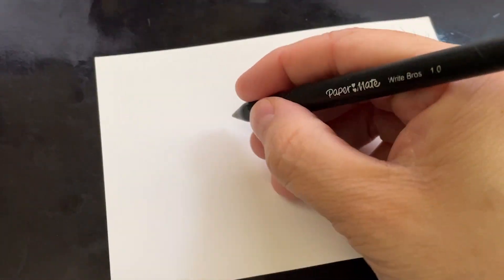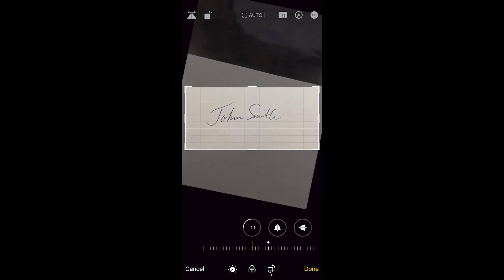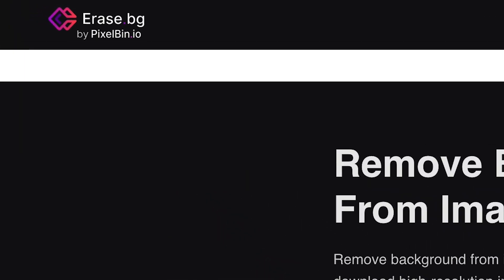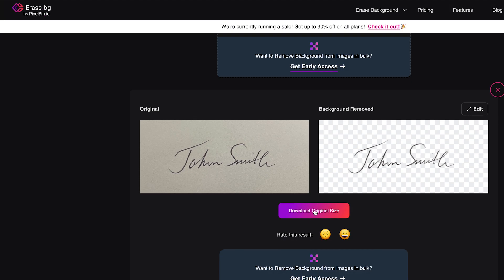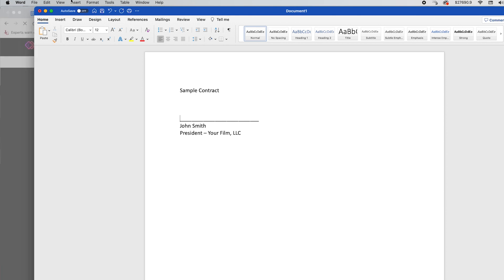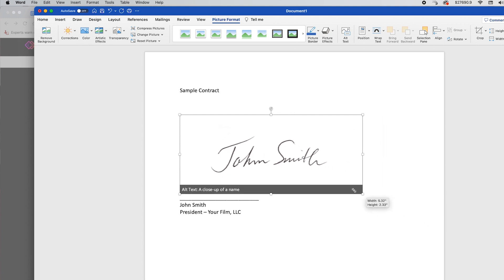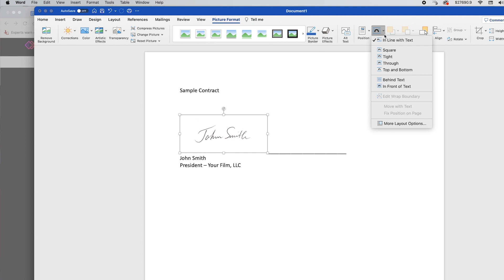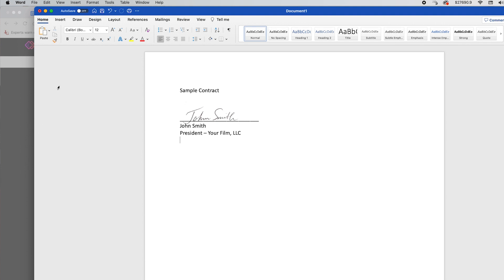How to Sign a Document in Microsoft Word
Are you trying to find the easiest way to sign a document in Microsoft Word?

In this tutorial, we'll show you step-by-step how to sign any document quickly and easily in Microsoft Word.

In this video, I'm sharing a step-by-step tutorial on how to insert your signature into a Microsoft Word document without having to go through the print-sign-scan routine. Stop wasting time searching for complicated workarounds. This nifty trick can save you time and hassle.

Chapters:
0:00 - Introduction
0:17 - Microsoft Word Tip
0:33 - Signature Process
0:48 - Prepping the Signature
1:05 - Remove Background
1:20 - Save Signature PNG
1:36 - Insert Signature in Word
1:57 - Resize the Signature
2:11 - The Secret: Wrapping Text
2:29 - Final Signature Placement
2:50 - Saving and Sending

Got a tech question or a topic you'd like me to cover in future videos? Drop it in the comments section below!